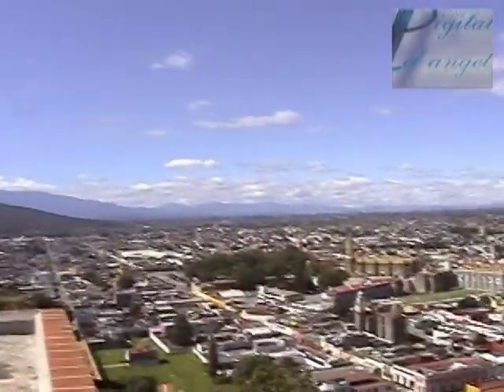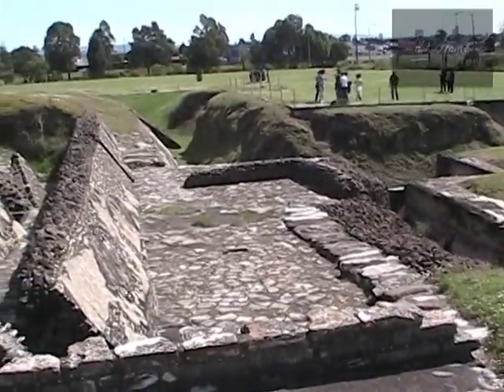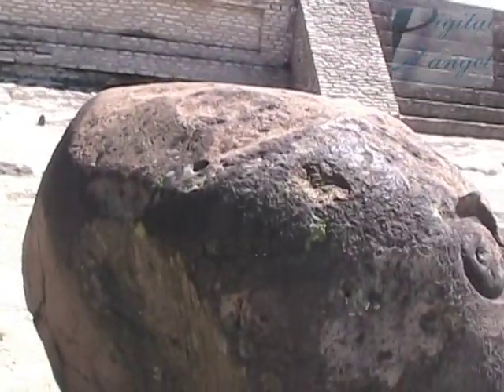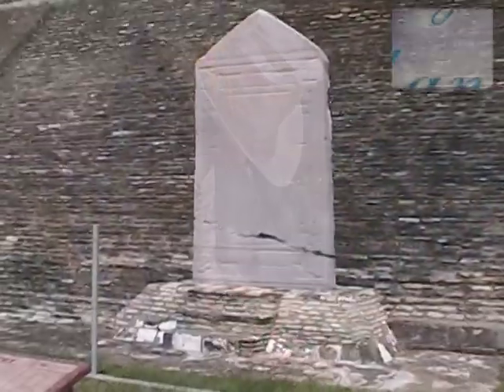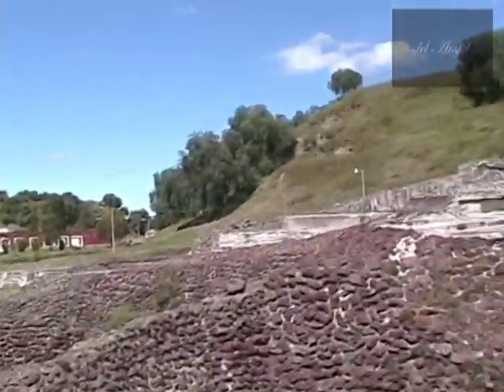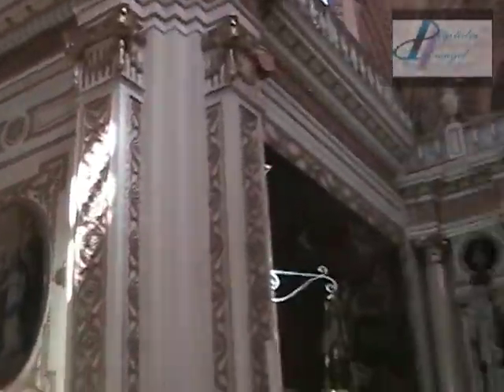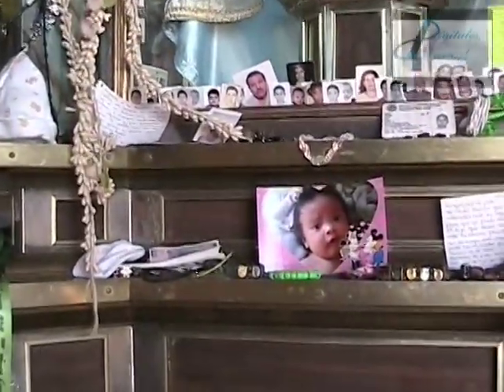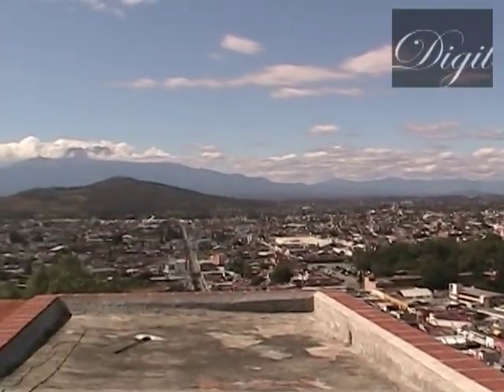Capsula de Cholula Puebla Zona Arqueologica y Templo de la Virgen de los Remedios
Una Capsula de Cholula Puebla Zona Arqueologica y Templo de la Virgen de los Remedios realizada para el curso de doblaje de la profesora Jaqueline Gonzalez del CECATI 108.